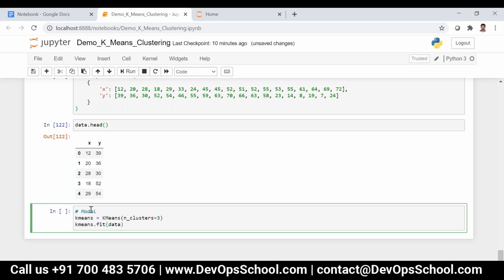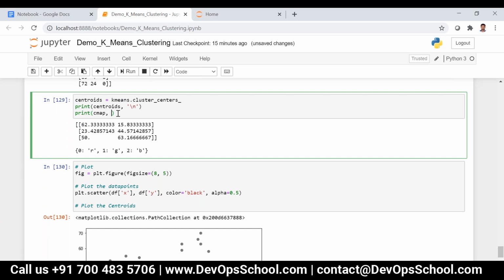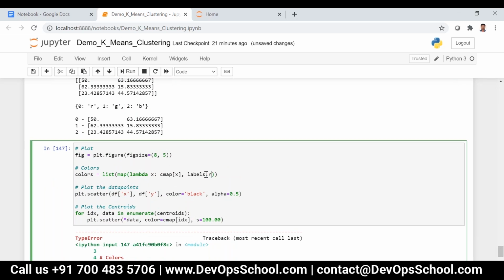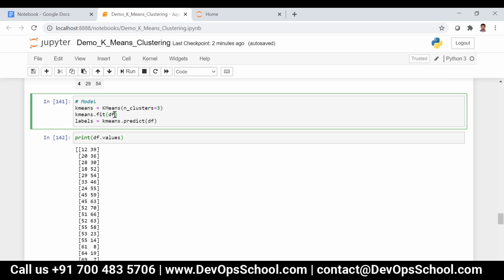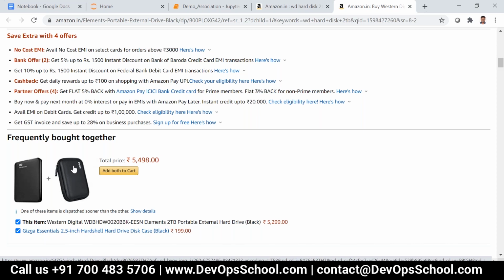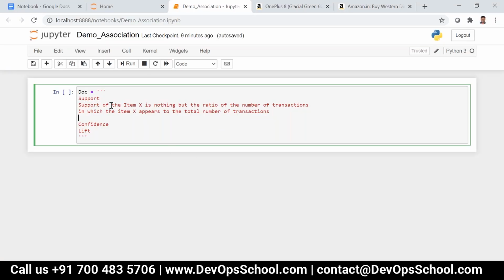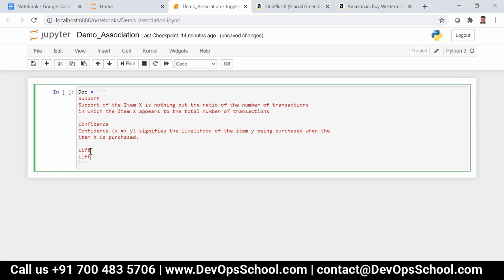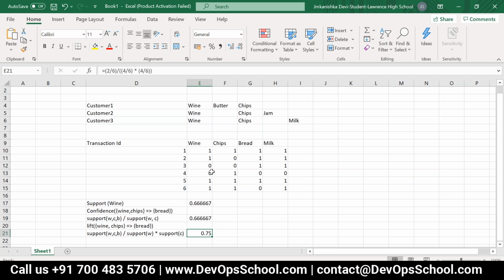Data Science and AI Tutorials Using Python - Session 5 { Part 4 Out 4 )